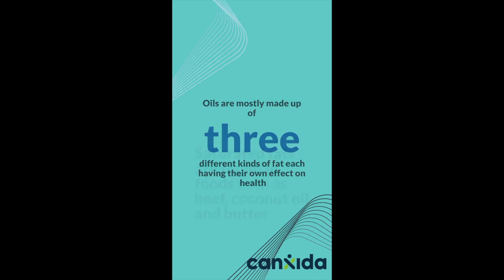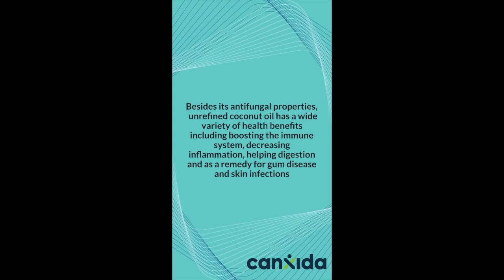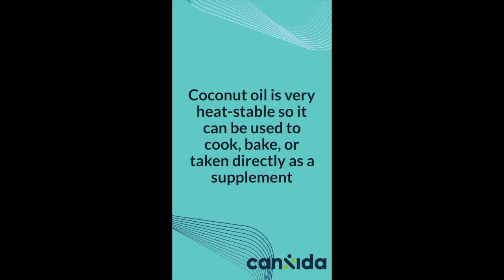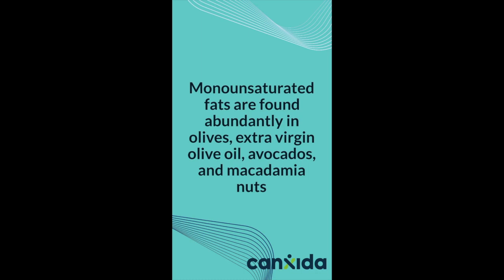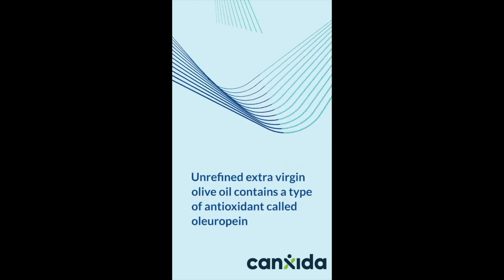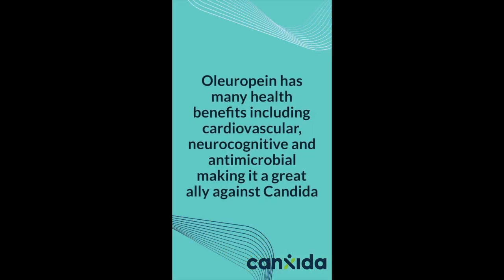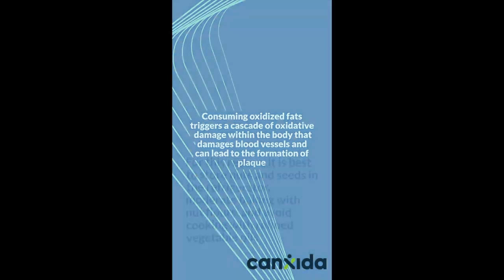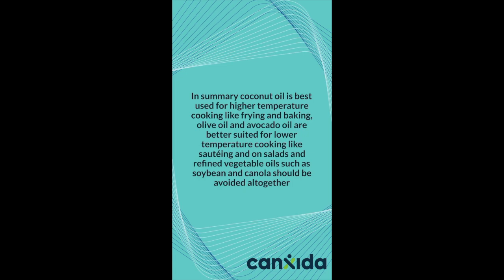Dietitian Answers: What Are the Healthiest Oils on the Candida Diet?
In this video, I’ll walk you through:

- Types of fats
- Best oils for cooking in the Candida diet

►TIMESTAMPS:
0:00 Intro
0:11 Three different kinds of fat
0:20 Health benefits of coconut oil
1:09 Health benefits of olive oil
1:46 Summary

► FREE RESOURCES:
21 Days to Fix Your Gut Health.
Download our free candida report here (includes the Ultimate Candida Diet Shopping List Printable and the Candida Symptom Tracker)
Candida Diet & Cleanse Guide Mobile App:

► OTHER RESOURCES:
Candida Diet Cleanse And Detox Planner

Caption:

Hey guys, this is Maria from CanXida's Nutrition Team and today's Customer question is:

What Are the Healthiest Oils on the Candida diet?

Oils are mostly made up of three different kinds of fat each having their own effect on health.

Saturated fats are found in foods such as beef, coconut oil, and butter.

Saturated fats are very heat stable and resistant to oxidation, making them a good choice for
cooking.

Coconut oil is made up of caprylic acid, and lauric acid which have been shown  to be effective against Candida

Besides its antifungal properties, unrefined coconut oil has a wide variety of health benefits
including boosting the immune system, decreasing inflammation, helping digestion and as a remedy for
gum disease and skin infections

Coconut oil is very heat-stable so it can be used to cook, bake, or taken directly as a supplement

In certain people that are predisposed to high cholesterol, it's best to limit saturated fats.
Instead focusing more on monounsaturated fats and whole-food carbohydrates.

Monounsaturated fats are found abundantly in olives, extra virgin olive oil, avocados, and macadamia nuts.

Oils rich in monounsaturated fats are liquid at room temperature but become thick when chilled.

These oils are good for low temperature cooking and for adding as a dressing on top of foods.

Unrefined extra virgin olive oil contains a type of antioxidant called oleuropein.

Oleuropein has many health benefits including cardiovascular , neurocognitive and antimicrobial making it a great ally against Candida

Polyunsaturated fats are found in nuts and seeds and also refined vegetable oils

Polyunsaturated fats are the most sensitive and least heat-stable of all, making them a poor choice for cooking.

Consuming oxidized fats triggers a cascade of oxidative damage within the body that damages blood vessels and can lead to the formation of plaque.

For this reason, it is best to store nuts and seeds in the refrigerator, moderate baking with nut flours, and avoid cooking with refined vegetable oils.

In summary coconut oil is best used for higher temperature cooking like frying and baking, olive oil and avocado oil are better suited for lower temperature cooking like sautéing and on salads and refined vegetable oils such as soybean and canola should be avoided altogether

At CanXida, Your health is important to us